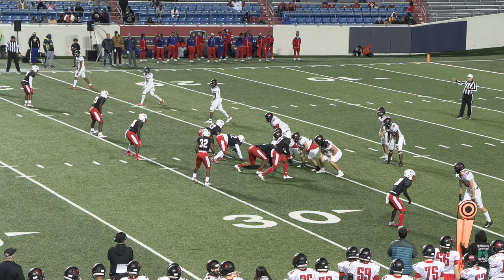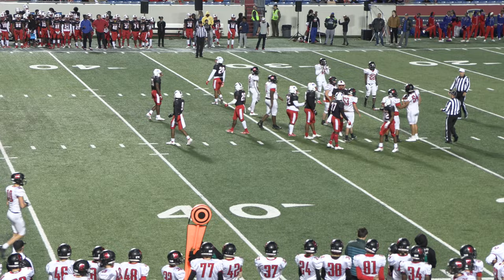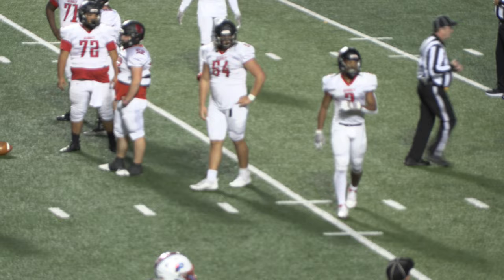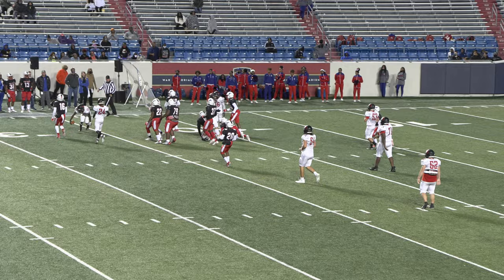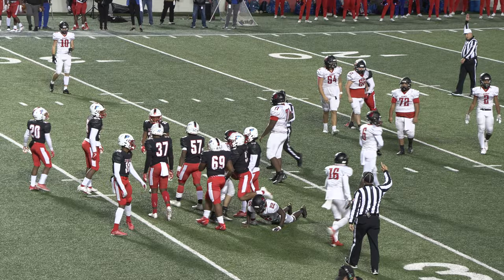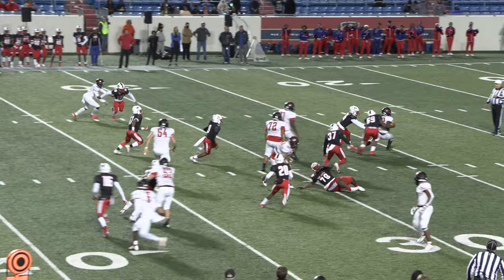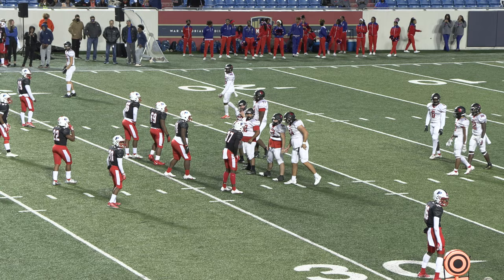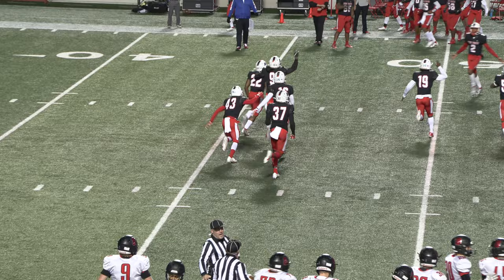4K Searcy at Parkview Raw Unedited Footage (1st Round 6A Playoffs)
We are uploading all of our videos that we use for our end of year award show so players from all across the state of Arkansas can see and enjoy them. Some videos are not the entire game, we got enough highlights for the local news stations and then we went to another game. We are going through all our old videos from the last 29 years and will be uploading them as well.